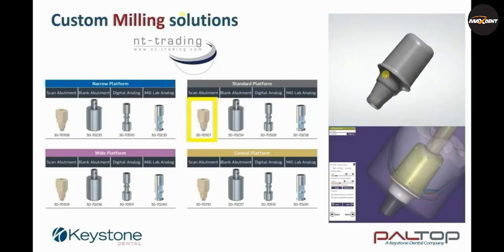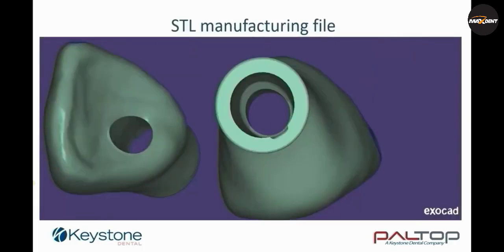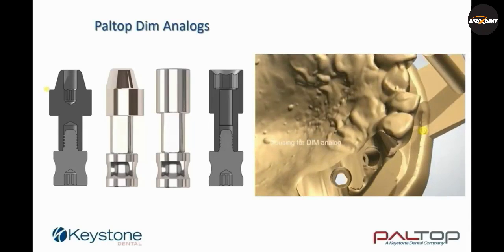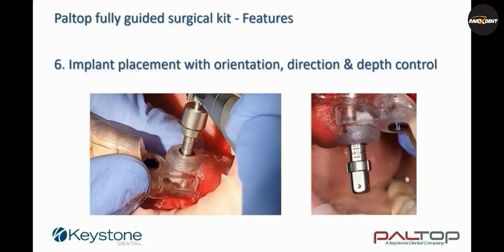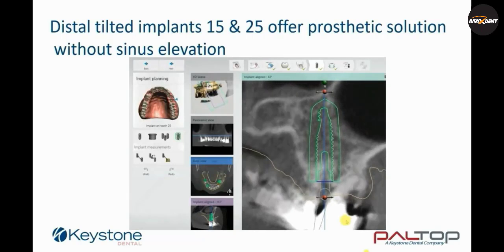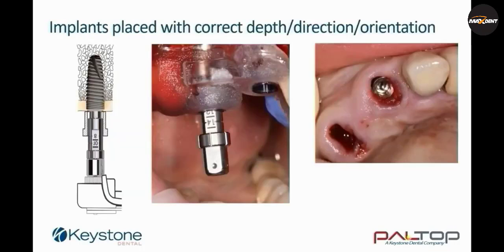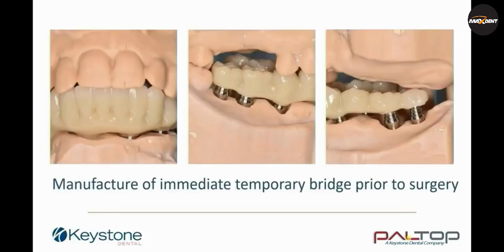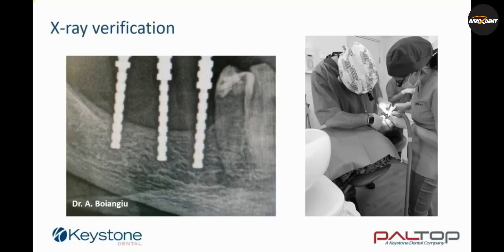11. Dr Philip Segal, MDT Overview of Paltop Digital Products & Solutions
45 Tản Đà, Phường. 10, Quận. 5, HCM